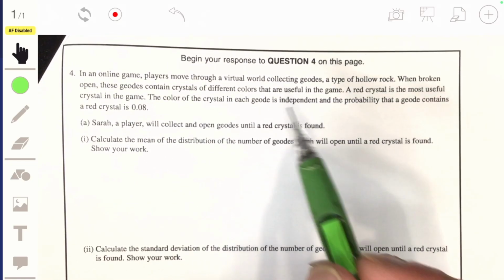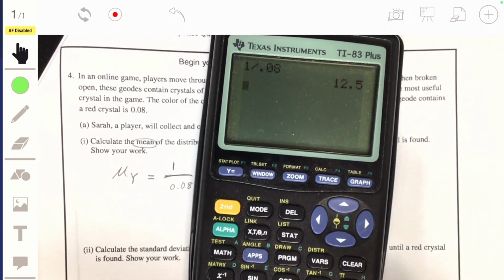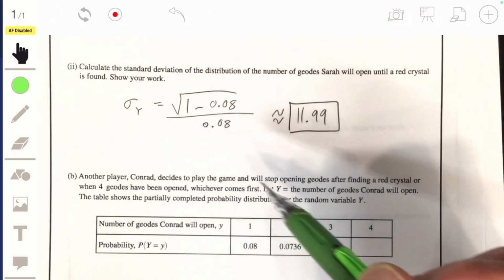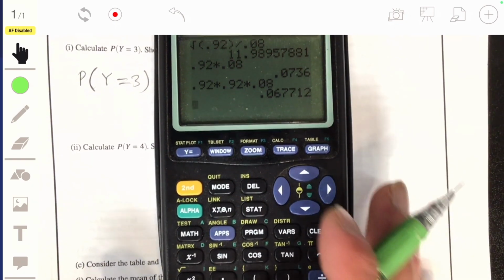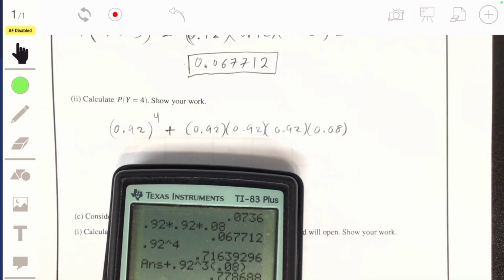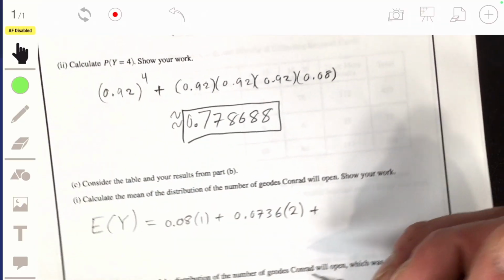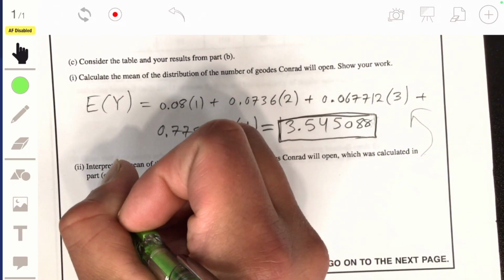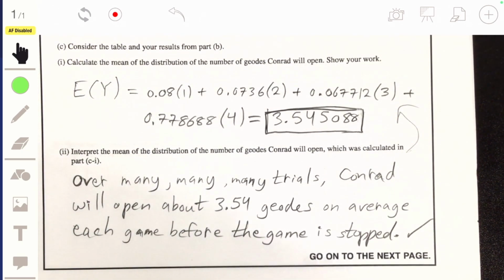2024 AP Statistics Free-Response Question #4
In this video I go over the 2024 AP Statistics Free-Response Question #4 from the AP Stats 2024 Practice Exam FRQ #4